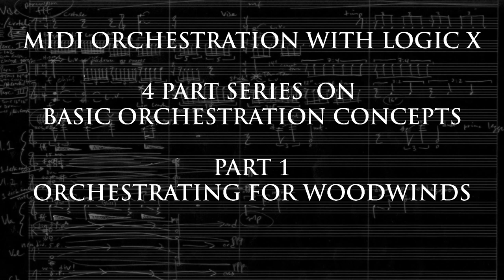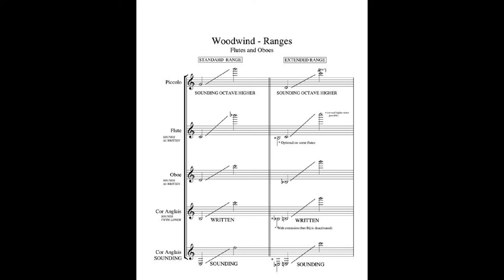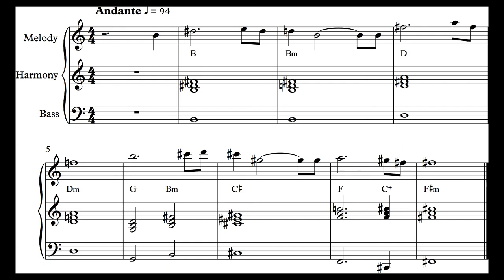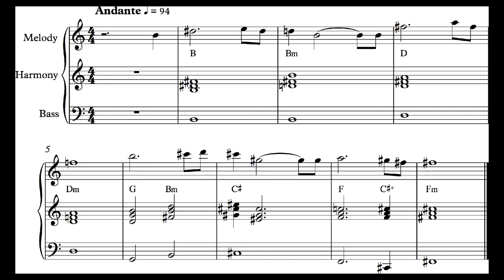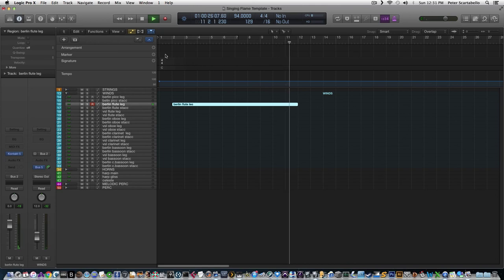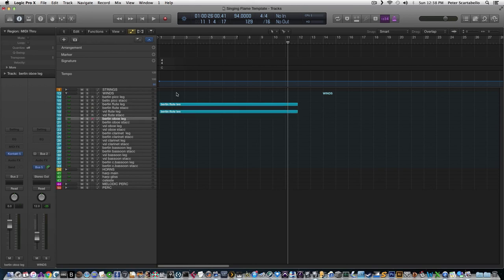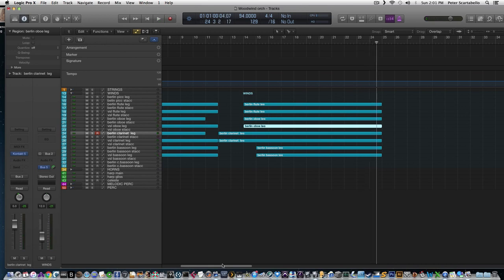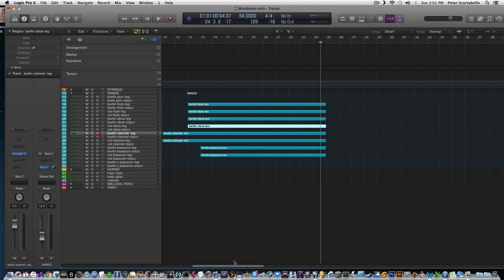Basic Orchestration Concepts: Woodwinds 1/4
Part 1, in a 4 part series on basic orchestration concepts. I get a lot of questions from beginning composers about how to go from a piano sketch to a full orchestration.

In part 1 we will talk about some basic range and timbral considerations of the various instrumental groups that make up the orchestra. I will show a short example of a melody and harmony I wrote just for this tutorial. We will discuss some melodic/harmonic considerations, phrasing and some music theory. Then we'lll orchestrate my example for Woodwinds.

In part 2 we will take the same musical example and orchestrate it for Brass, Part 3 will be Strings and finally in 4 we will do a full tutti of the entire orchestra and talk about combinations and splitting up the phrase for different instrumental choirs.

I'm excited for this series and I hope you are too!!!

WINDS
flutes and oboes

All music and sounds copyright Peter Scartabello ASCAP and Yuggothian Codex Publishing 2019, and made available for demonstration purposes only. Selling or distributing music or sounds for profit is a violation of applicable laws.

ORCHESTRATION READING LIST:

The Study of Orchestration by Samuel Adler

The Technique of Orchestration by Kent Kennan

Principles of Orchestration by Nikolay Rimsy-Korsakov

Sounds and Scores: A Practical Guide to Professional Orchestration by Henry Mancini

Acoustic and MIDI Orchestration for the Contemporary Composer by Andrea Pejrolo and Richard DeRosa

FILM MUSIC READING LIST:

On The Track: A Guide to Contemporary Film Scoring by Routledge

Complete Guide to Film Scoring by Richard Davis

Guerrilla Film Scoring by Jeremy Borum

Knowing the Score by David Morgan